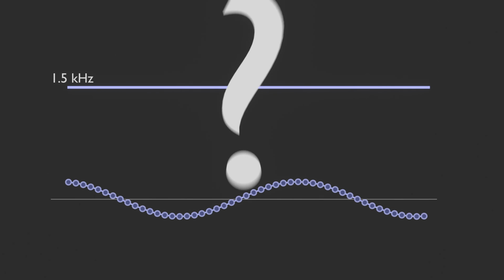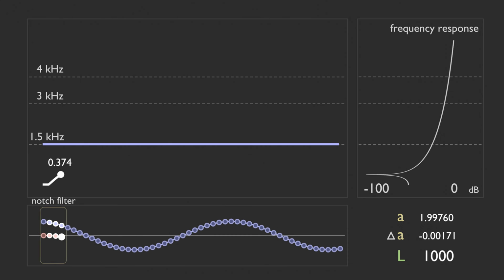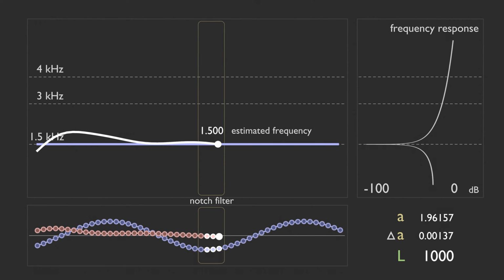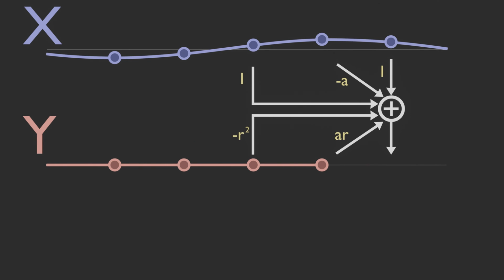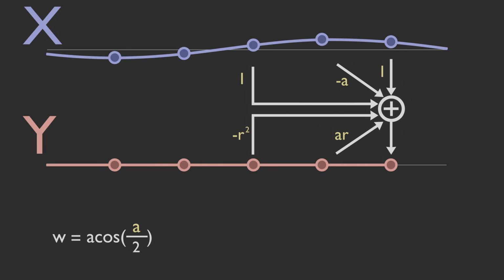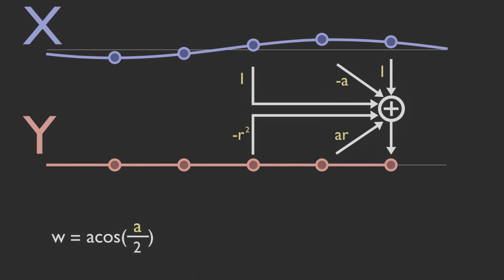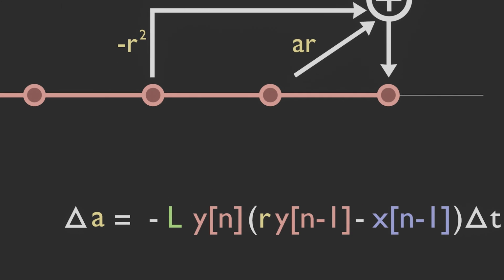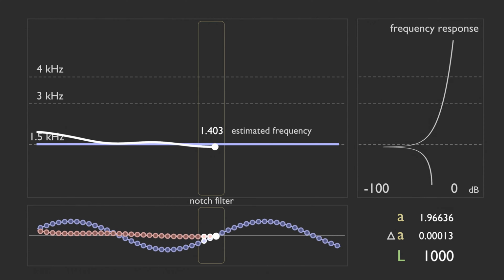Adaptive Notch Filtering / The Simplest Frequency Tracking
A short description and visualization of adaptive notch filtering.